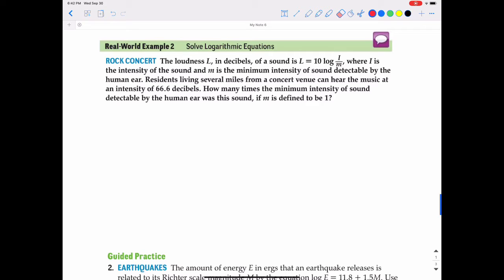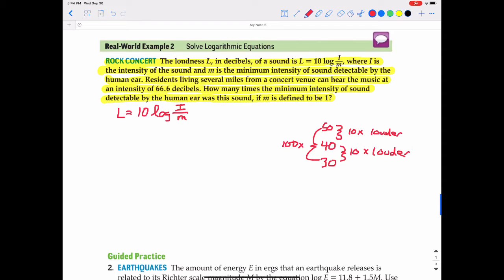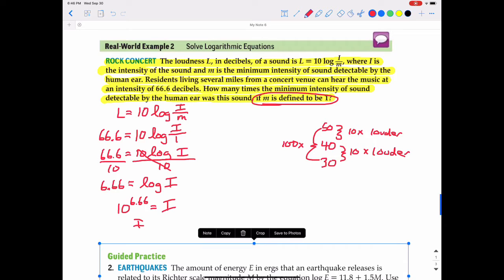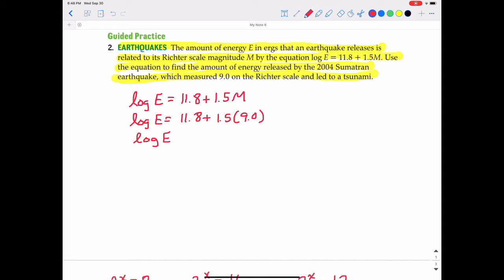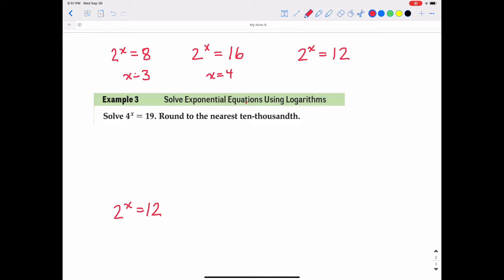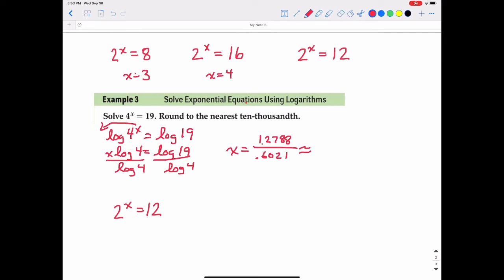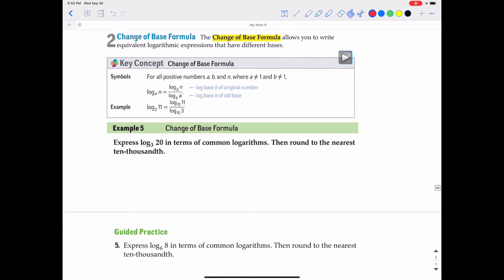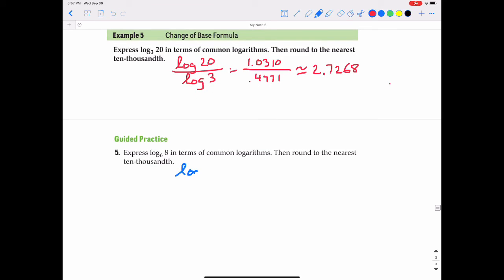Algebra 2 Section 6.7